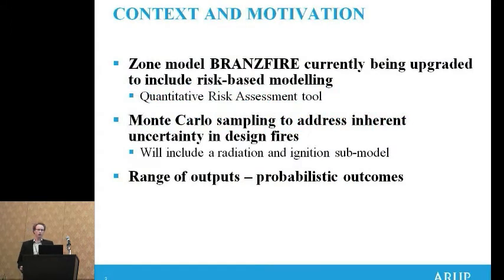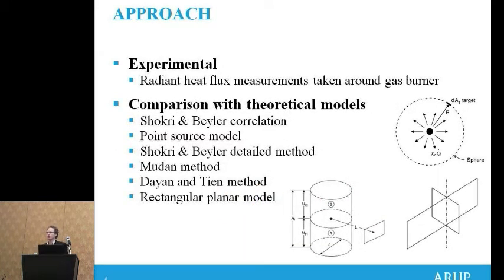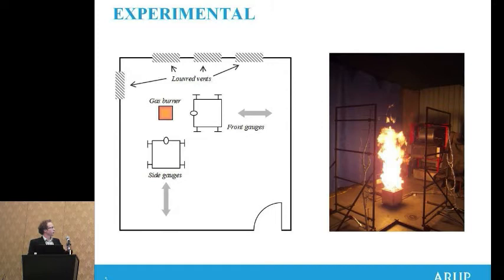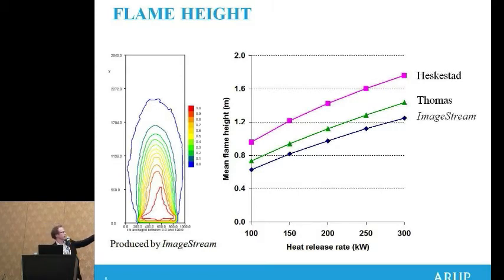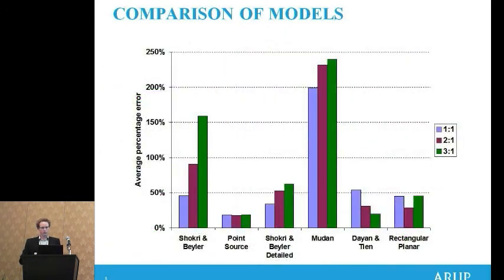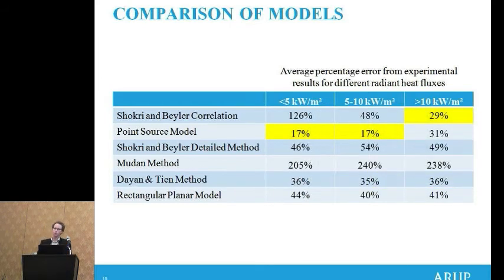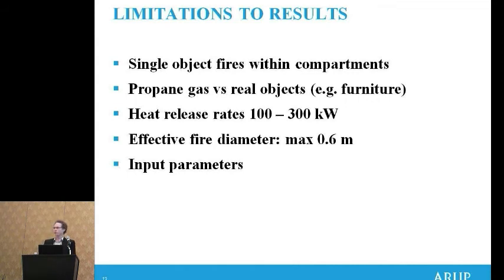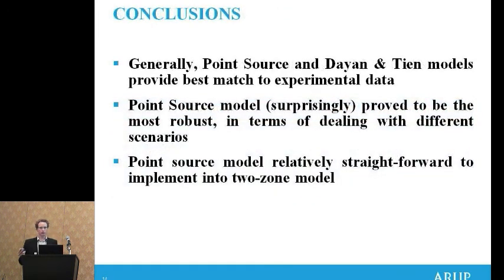FEMTC 2011 - Evaluation of Thermal Radiation Models for Fire Spread between Objects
Evaluation of Thermal Radiation Models for Fire Spread between Objects by Rob Fleury, Arup, Sydney for the 2011 Fire and Evacuation Modeling Technical Conference, August 15-16, 2011 at the Waterfront Marriott in Baltimore, Maryland.